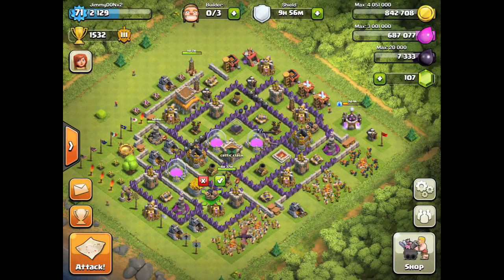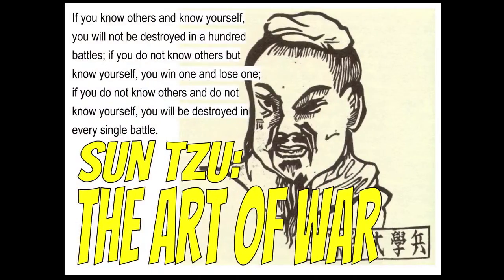Clash of Clans Giant Bomb Choke Points Part 2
Giant bombs should only be used in a choke point.  Due to their expense, design a way to have troops massed up when they trip the giant bomb.  Leave comments about the use of giant bombs here.